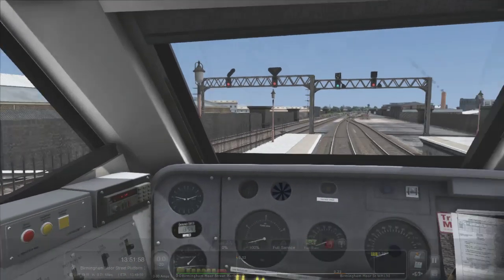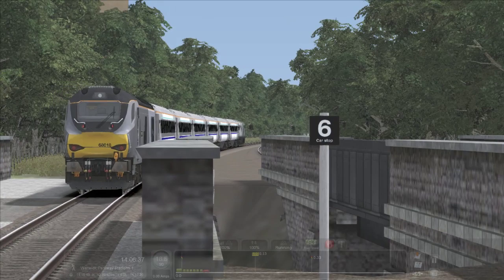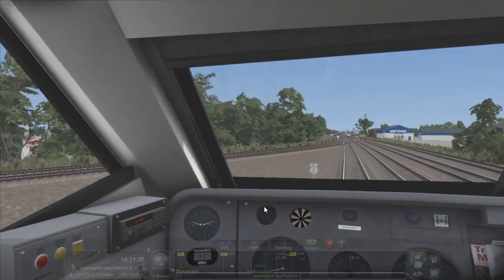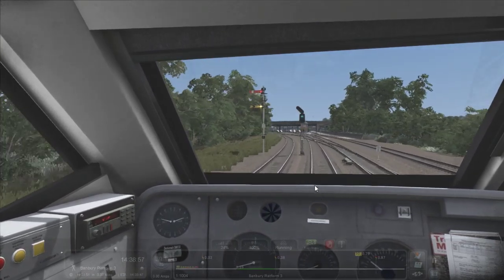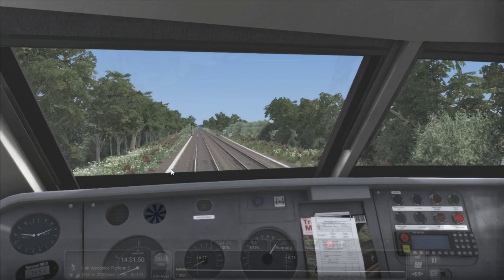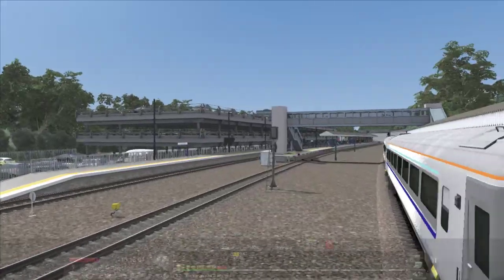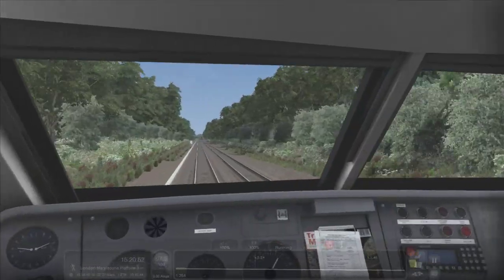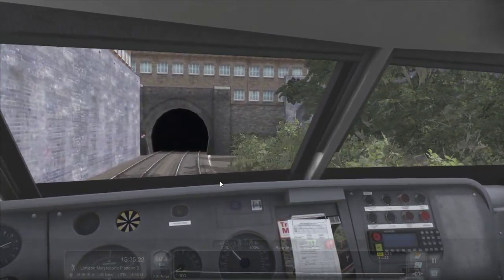Train Sim Journeys Episode 37: Birmingham Moor Street to London Marylebone - 29/5/20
Welcome to the Episode 37 of Train Sim Journeys! Today I am driving from Birmingham Moor Street to London Marylebone using the Chiltern Silver Set formed of a Class 68 and 82 DVT carriage. Today we are calling at Solihull, Warwick Parkway, Leamington Spa, Banbury, High Wycombe and London Marylebone.

Next Train Sim Spotting: Trains at Chelmsford, GEML
Next Train Sim Journey: London Victoria to Gillingham

If you have liked what you have seen here on this journey then please do like and subscribe and I will get back to any comments as and when I can. Any recommendations are also welcomed so please do leave those in the comments. See you all soon! :)

My Discord server is now live, come join the chat! (YOU MUST BE 13 OR OVER, YOU CANNOT JOIN IF YOU'RE UNDER THAT AGE)